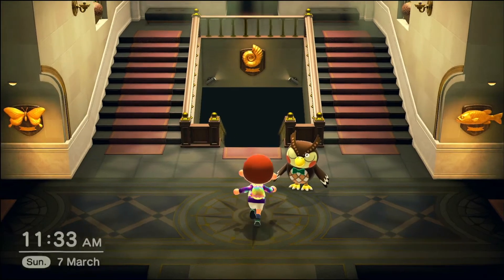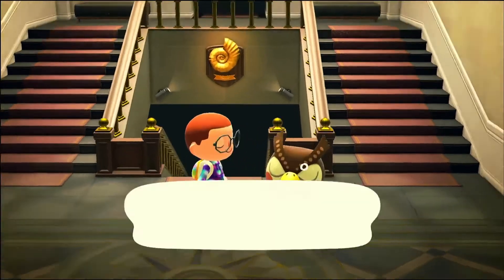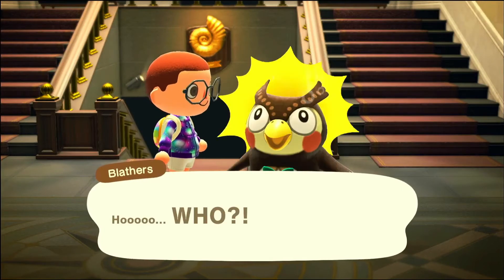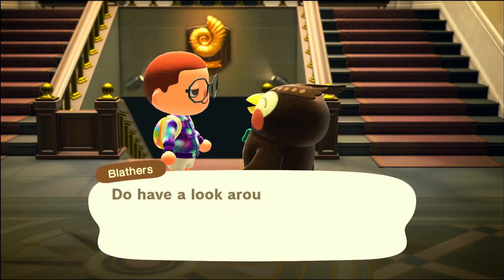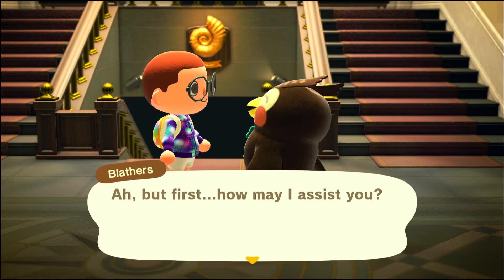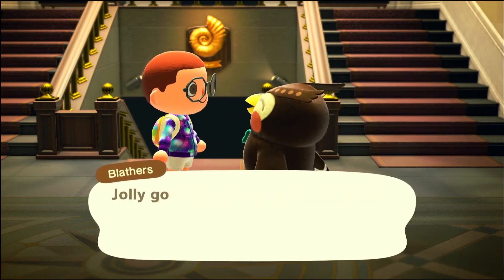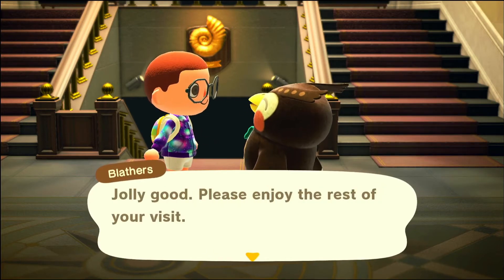Online Games - How to get more balloons in AC:NH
In this video, I show you how to find more balloons in Animal Crossing: New Horizons.